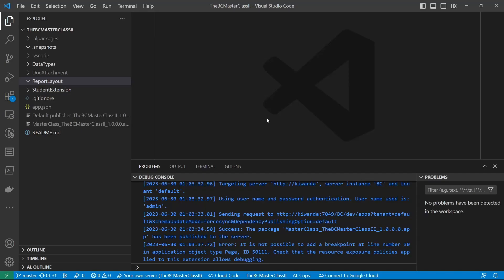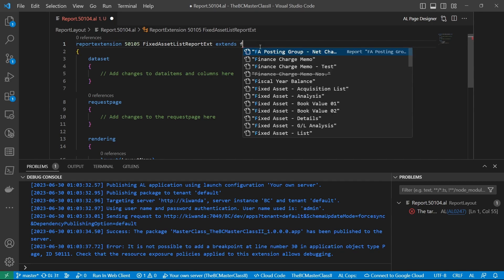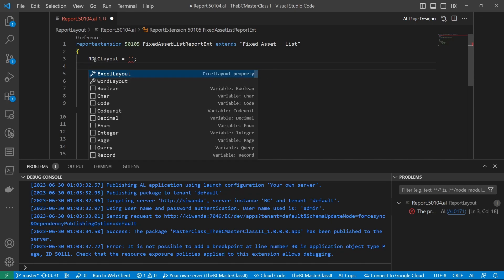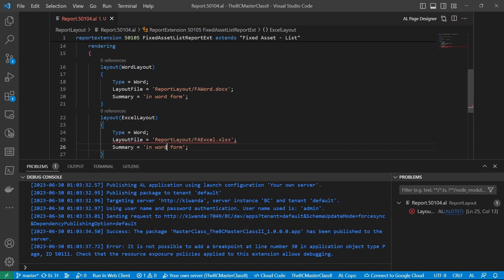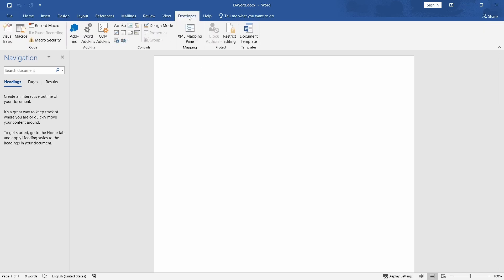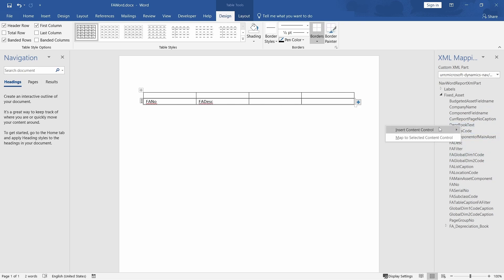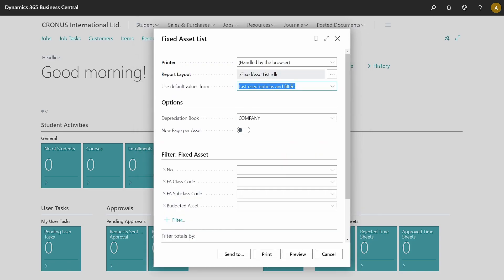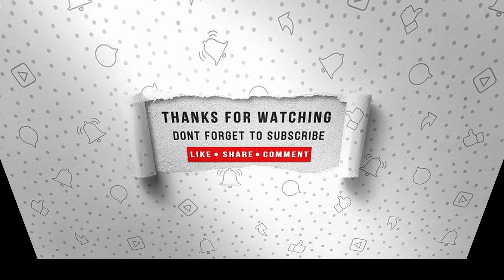How to create multiple report layouts in Business Central AL programming.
In AL you have the option of defining multiple layouts for one report in code. This means that you can offer multiple versions of a layout for different purposes. Defining multiple layouts applies to both report objects, and report extension objects. The layouts can be of different types, meaning that you can have, for example, a Word layout and an Excel layout for one report, or multiple Excel layouts for one report. This enables creating report extensions that only add layouts to an existing report and packaging it as an extension .al file.

In this video, we will create multiple report layouts using the AL programming language.

The Contents
0:00 (Introduction);
0:37 (Create a report extension for the layouts);
3:20 (Define the rendering sections);
5:32 (Customize the created word layout);
8:12 (Publish and test the newly created layouts);
9:55 (Conclusion);